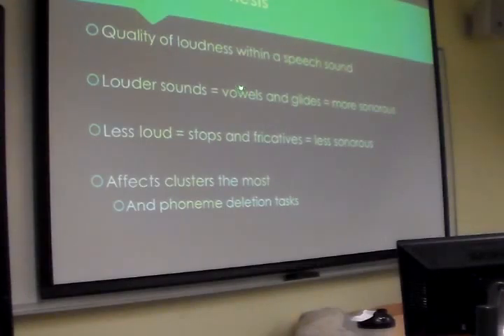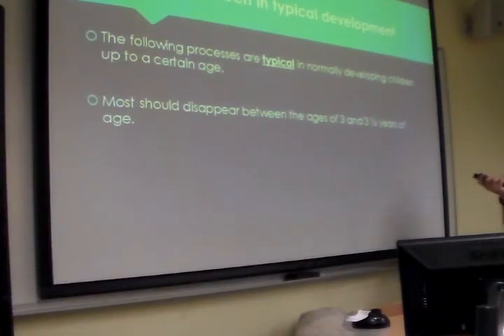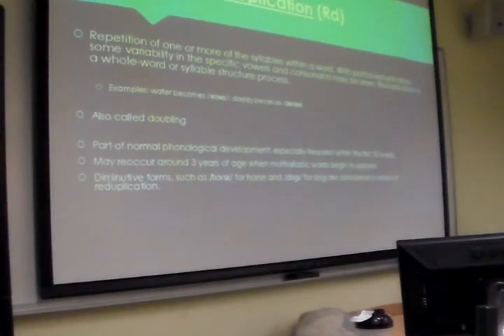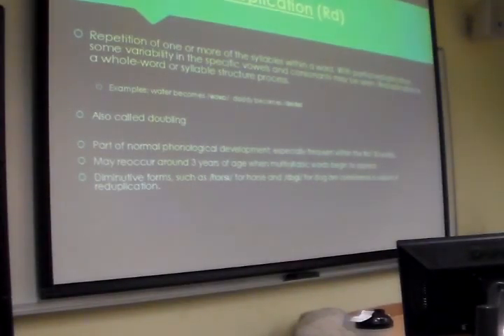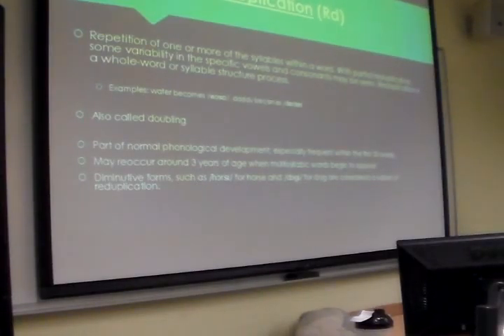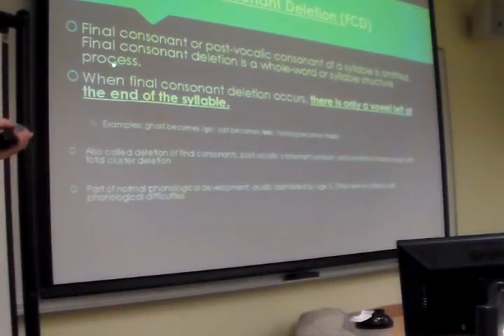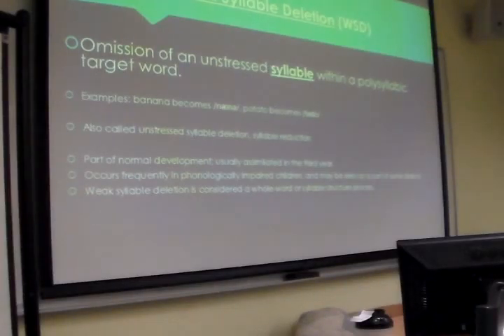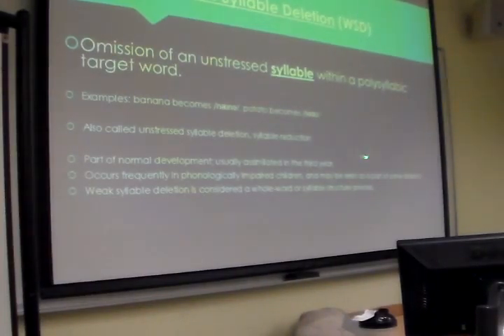7 of 8 SSD lecture